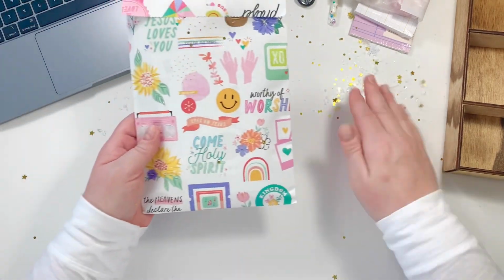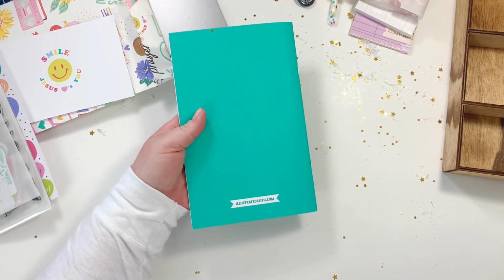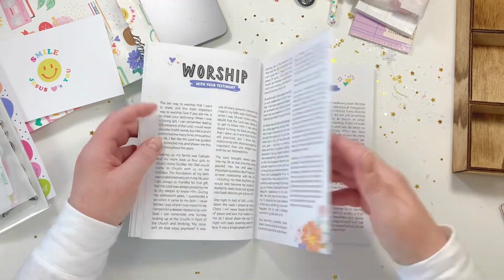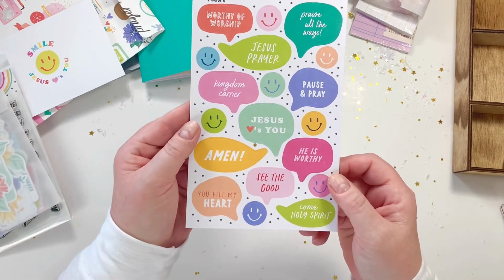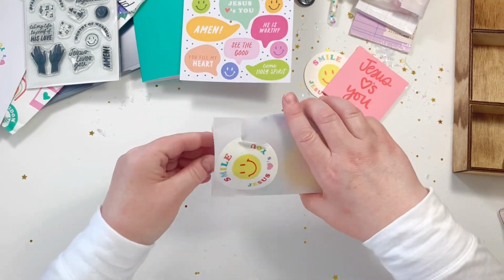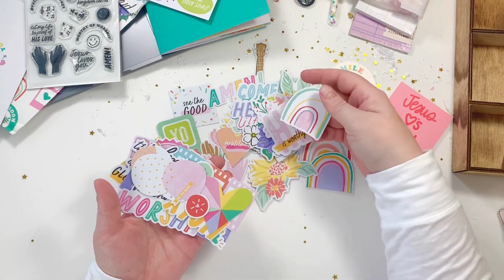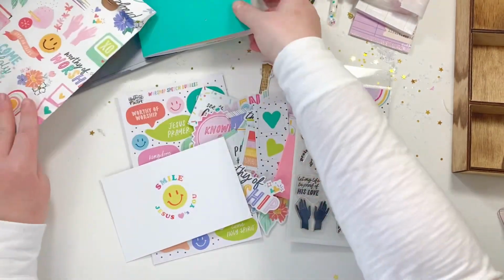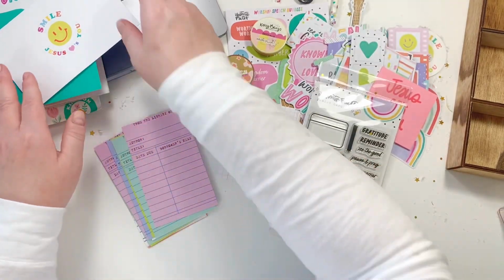UNBOXING WORTHY OF WORSHIP | ILLUSTRATED FAITH NEW DEVOTIONAL KIT & GOODIES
Unboxing and sharing the details of Worthy of Worship, the Illustrated Faith Devotional kit for January! It is so bright and colorful and focuses on how we can Worship better. I am so here for this and I hope you are here too!

Gena